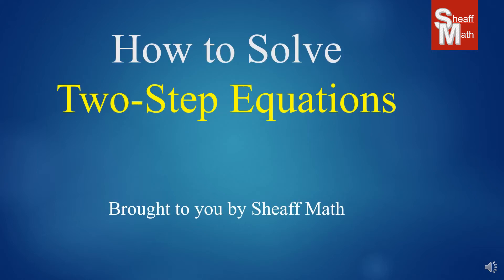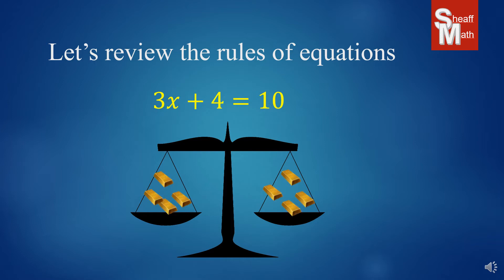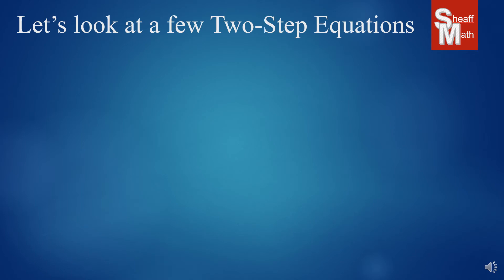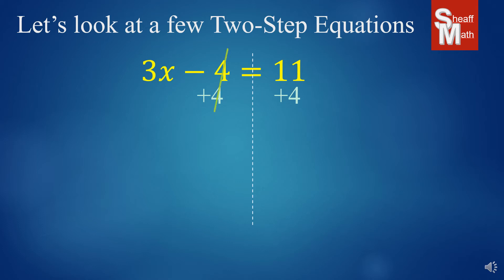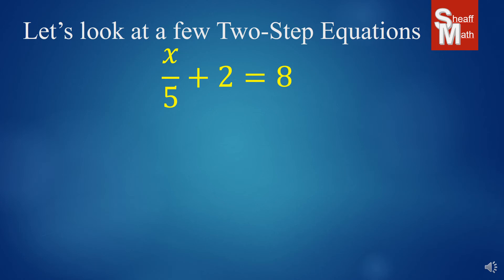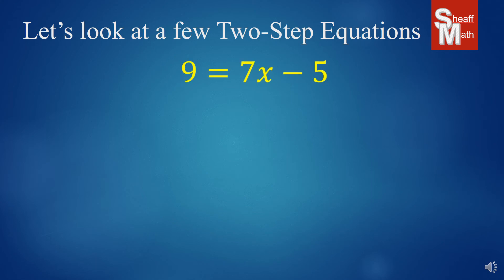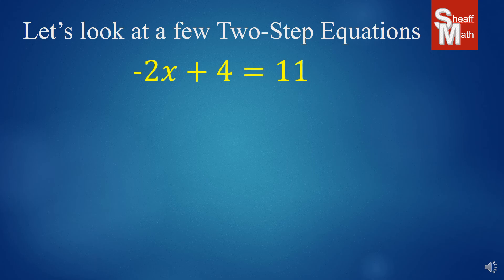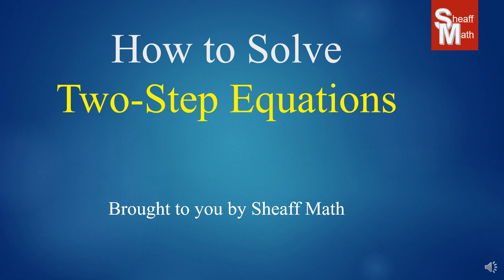How to Solve Two-Step Equations - Sheaff Math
Today's lesson teaches how to solve a Two-Step Equation.